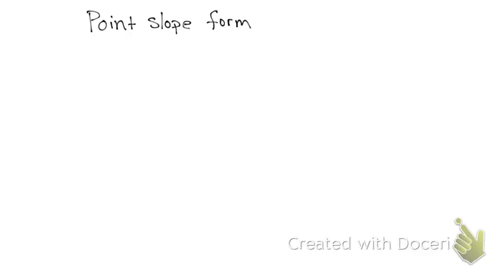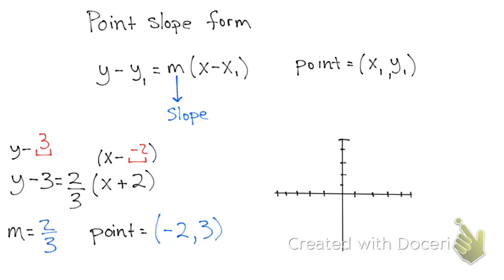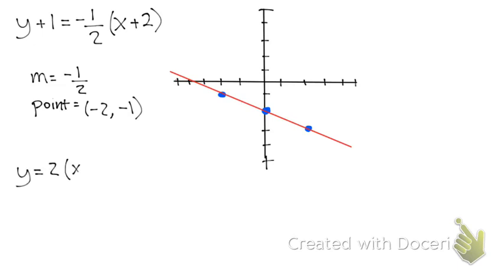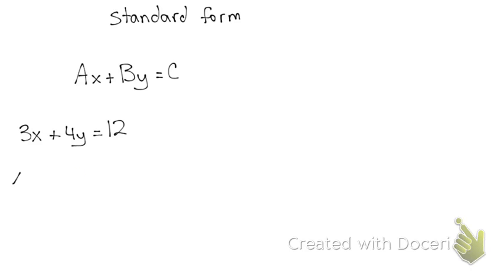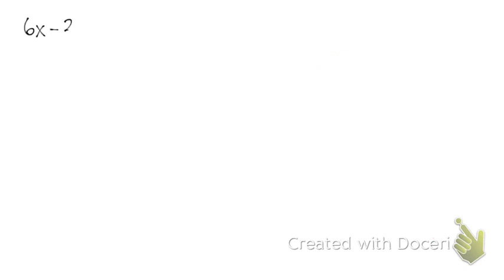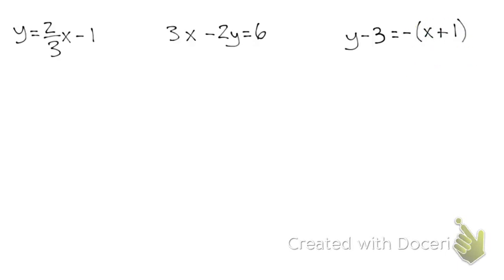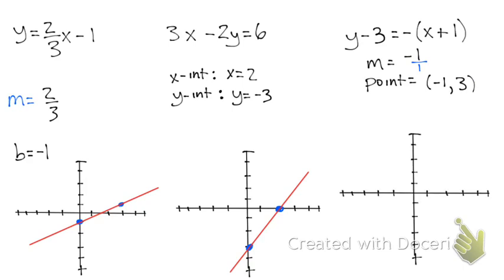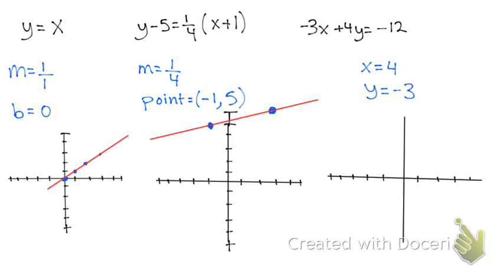graphing point slope form and standard form